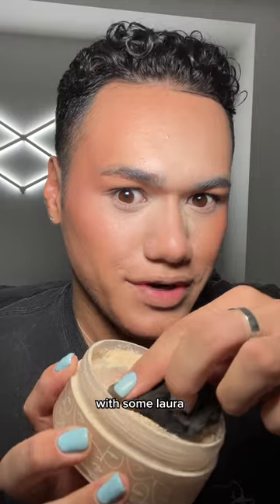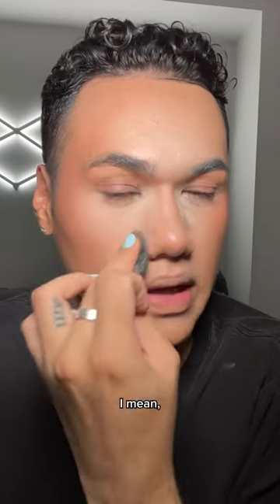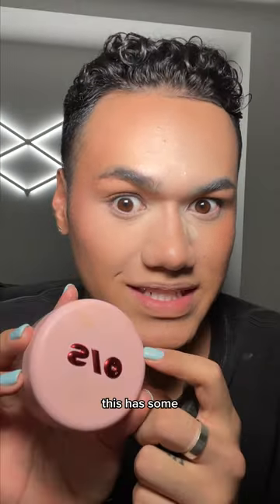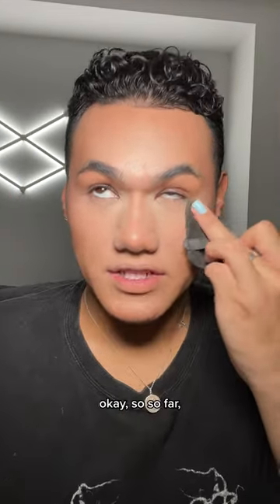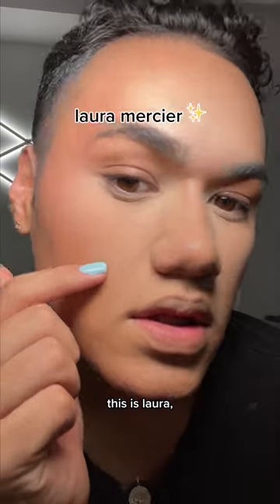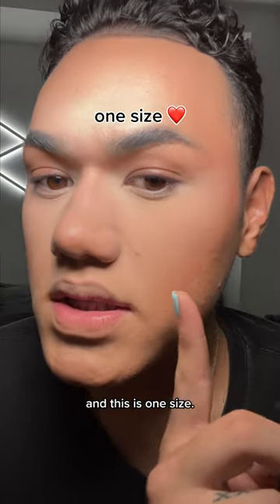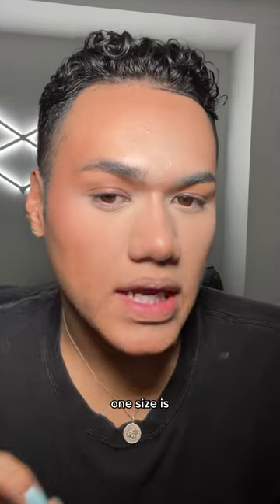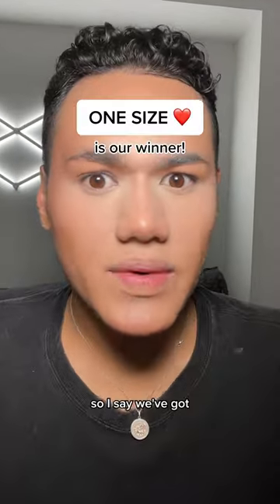what translucent powder is better? ☁️ laura mercier vs. one size ❤️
products mentioned:
laura mercier loose translucent setting powder
one size ultimate setting powder in shade translucent

love ya! xo